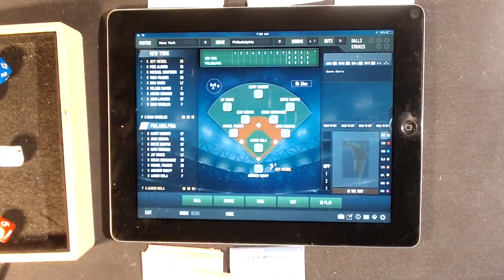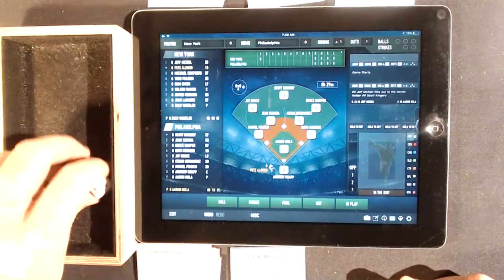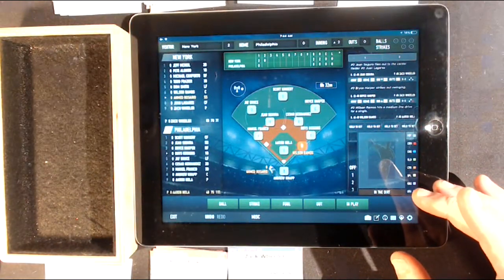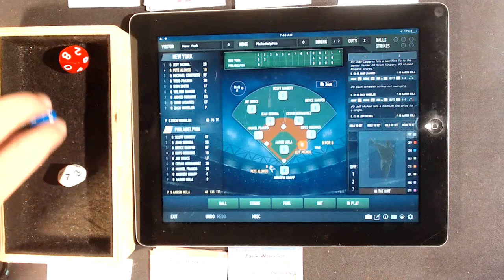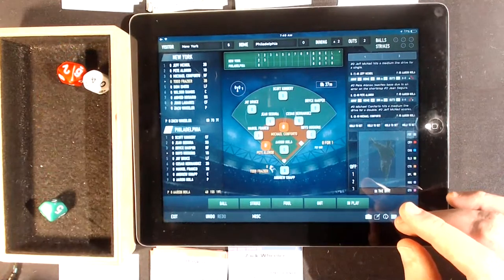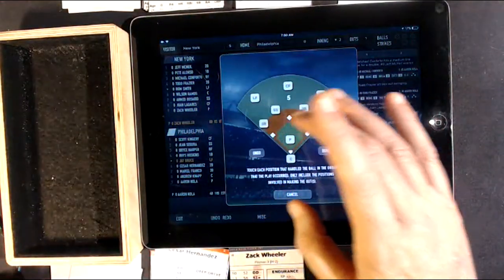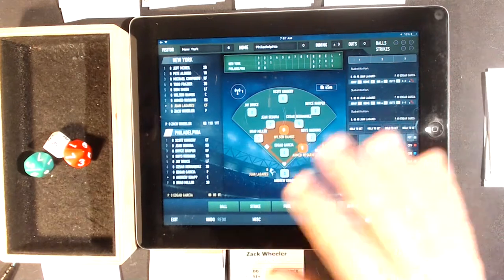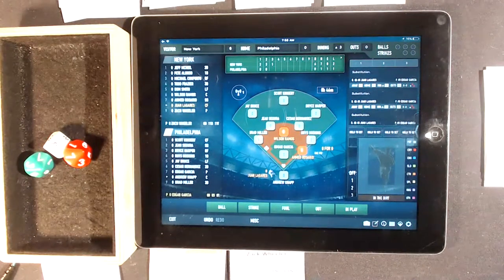IScore Tutorial Playing a Game Pt II